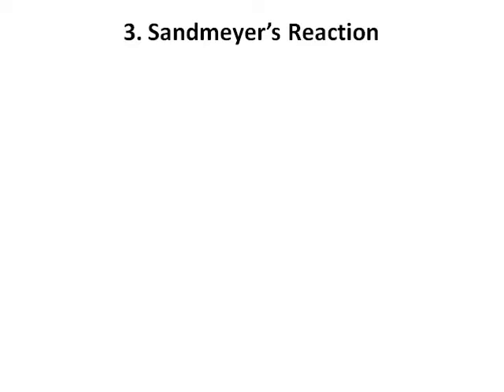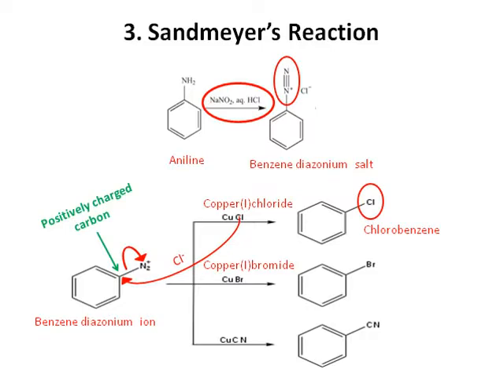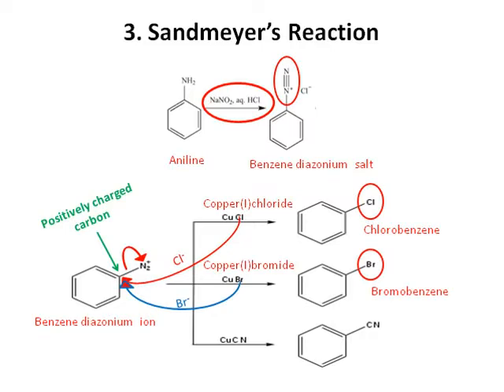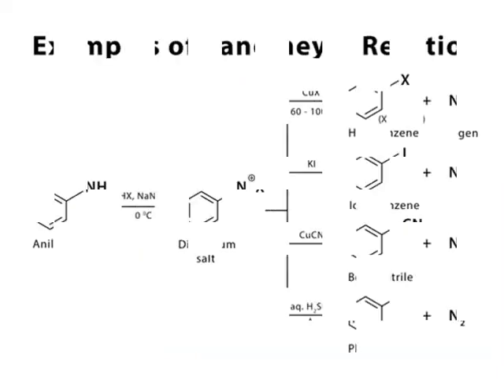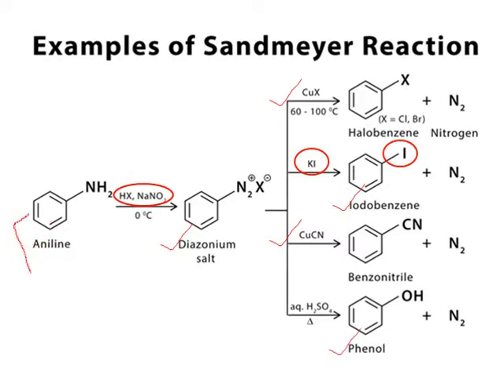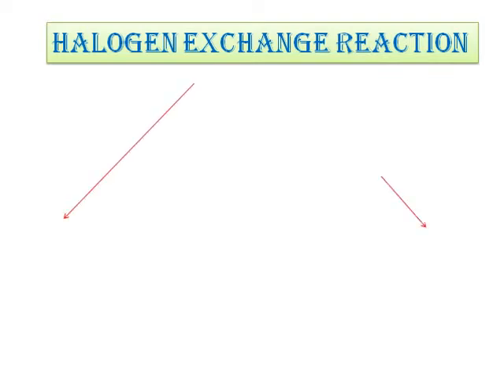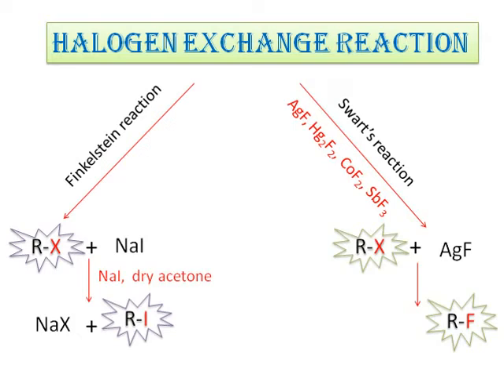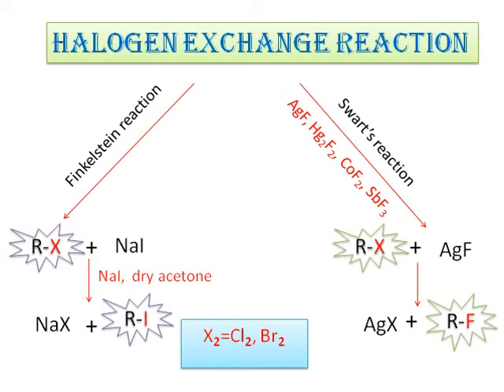Lecture 5: Haloalkanes and Haloarenes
Sendmeyer's and Halogen exchange reaction